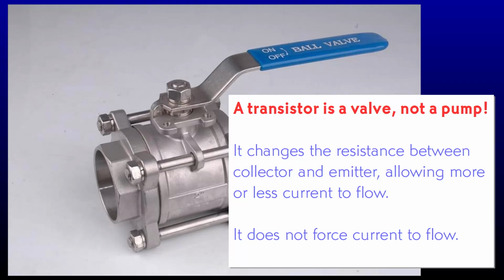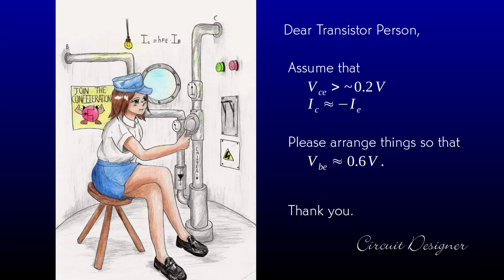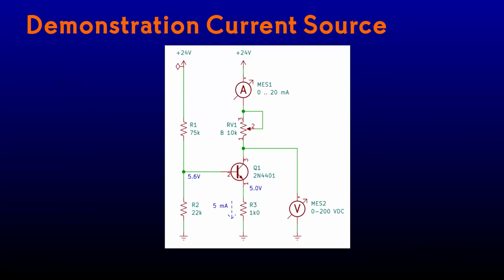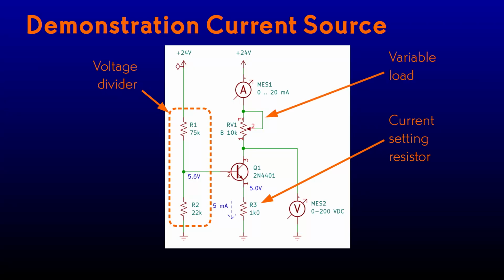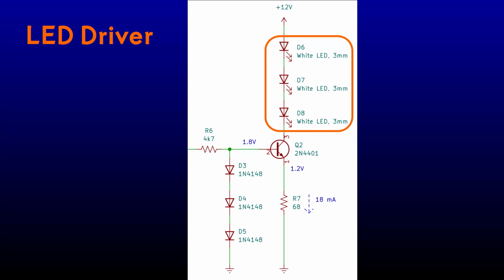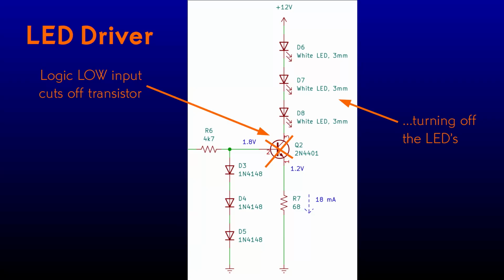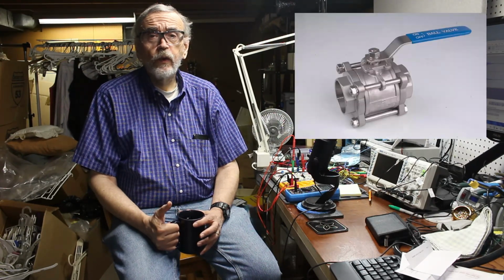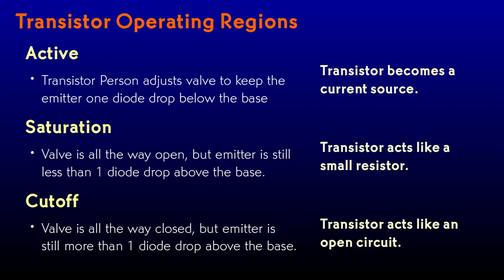Transistors 101 ep2: Current Sources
Illustrating the simplest transistor model - regulating the base-to-emitter voltage, and building current sources based on that model.

TIMELINE:

00:11 Intro
00:35 Ignoring transistor models (for now)
02:27 The simplest transistor model
03:24 A simple current source
04:42 Saturation behaviour
06:18 An LED dimmer
07:17 Cutoff behaviour
08:11 Testing the LED dimmer
09:02 Recap - three operating regions: active, saturation, cutoff